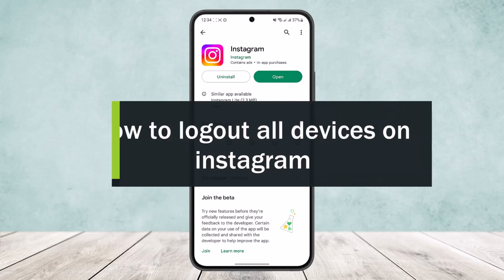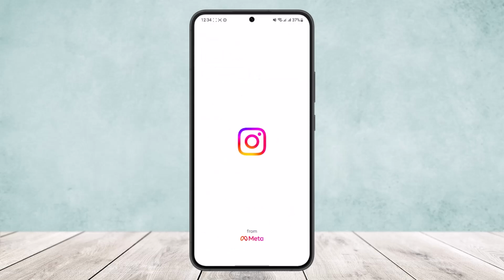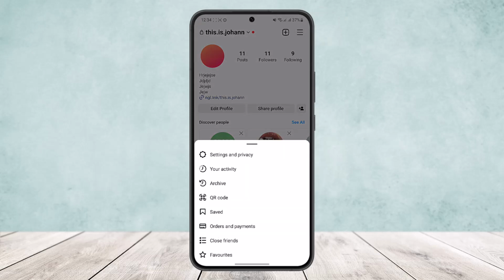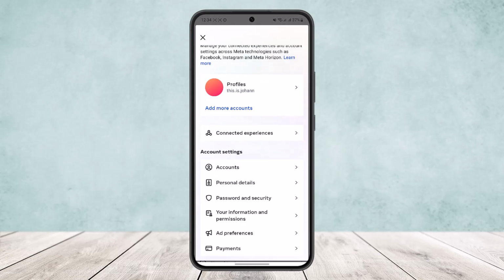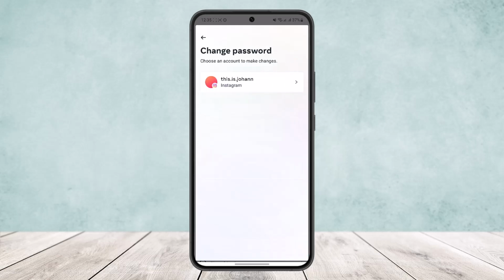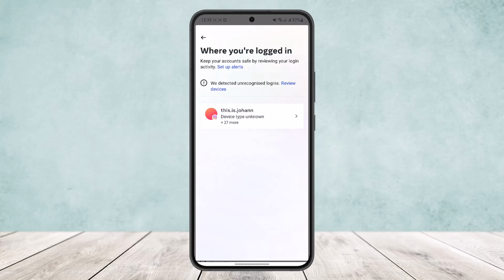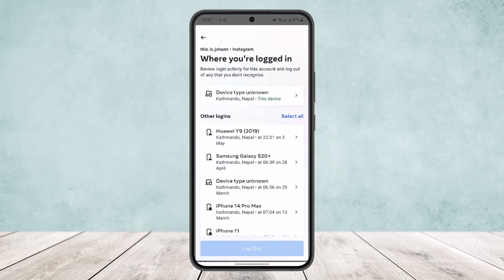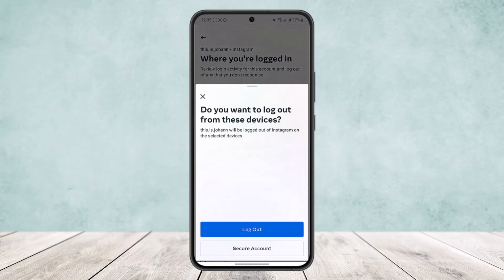How To Logout All Devices on Instagram !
In this tutorial video, I will simply show you how to log out of all devices on Instagram. So just make sure to watch this video till the end.

~ Video Chapters:
0:00 Introduction
0:10 Log Out Of All Devices
1:44 Outro